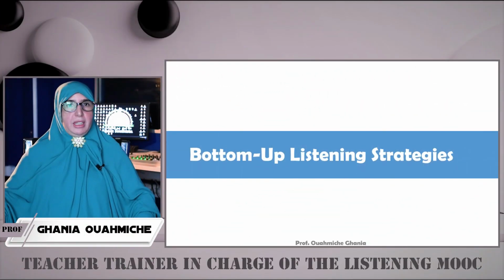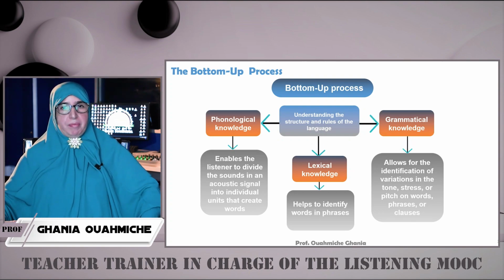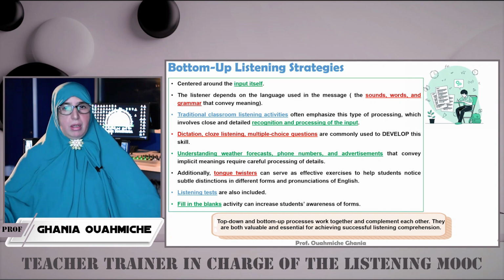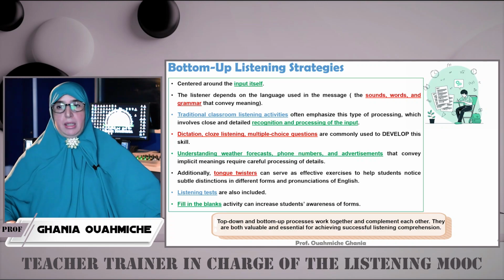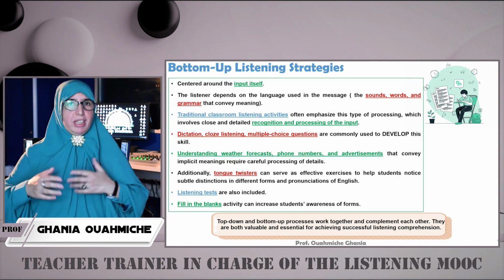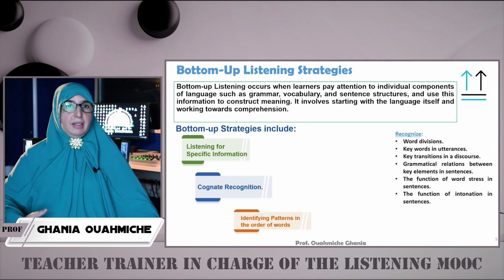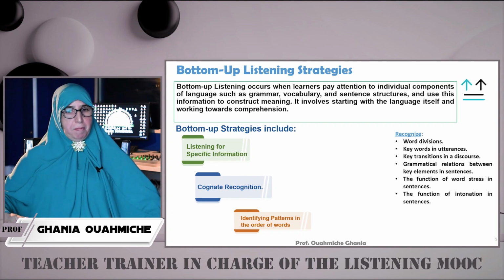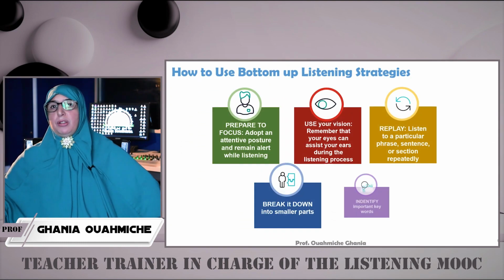Listening Comprehension Skills: Bottom-Up Listening Strategies